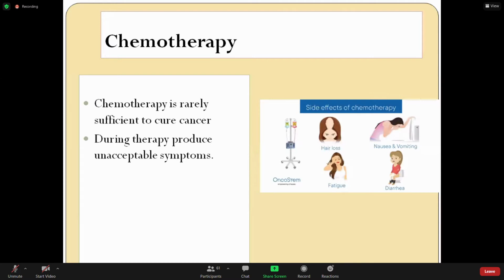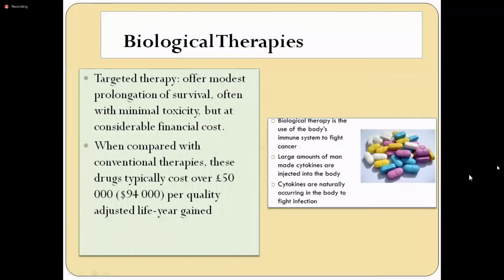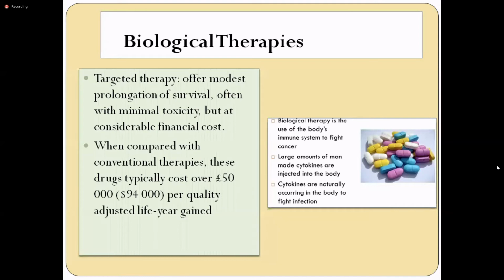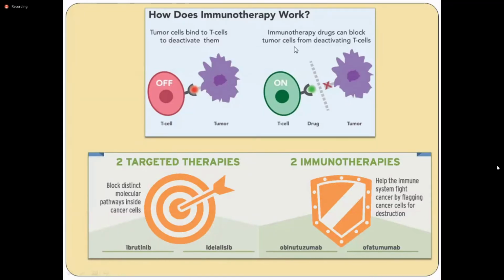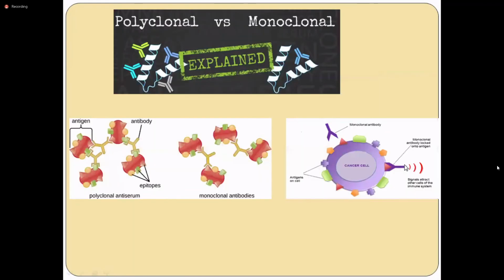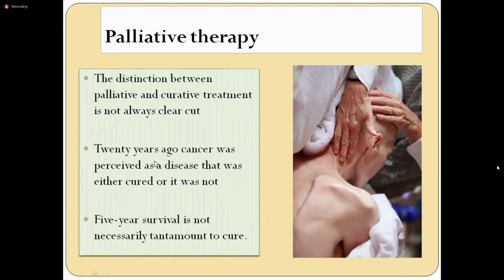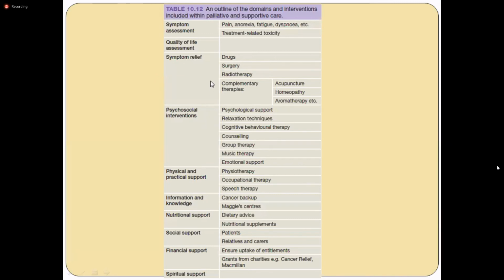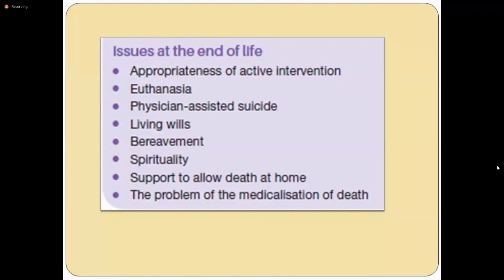Neoplasm Surgery Lecture Part 2